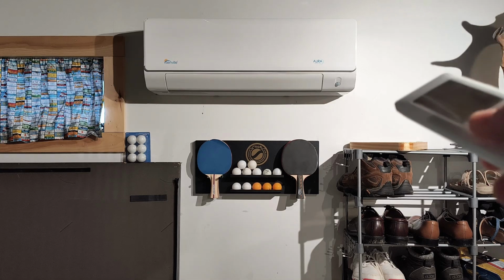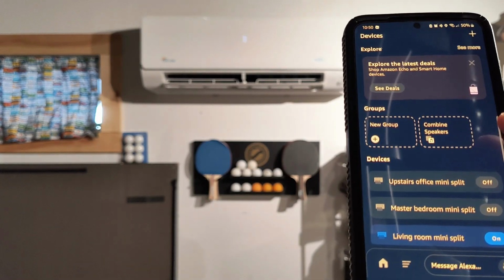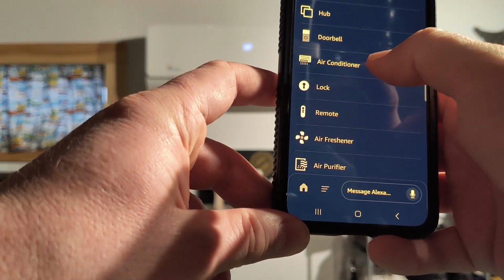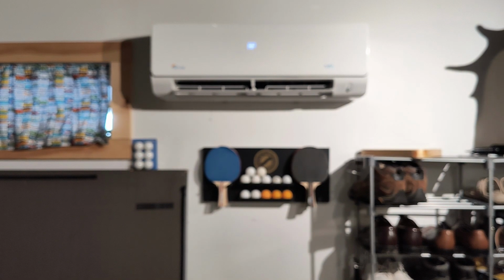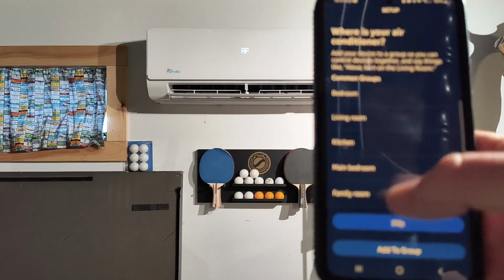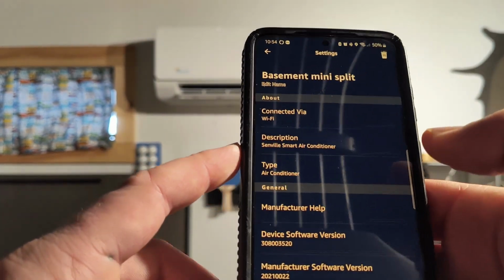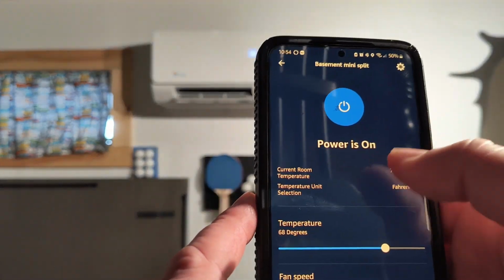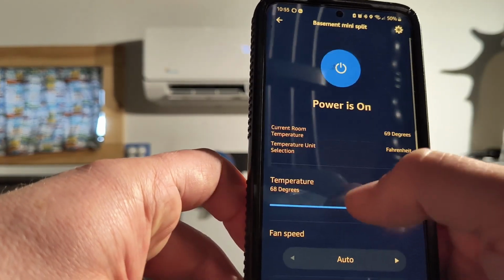Senville Wifi / Alexa install and setup guide - How to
A how to guide on getting the Senville head connected to wifi, amazon Alexa, and your smartphone or tablet to control and monitior its use remotley with your phone or tablet, AND WHERE TO INSTALL THE THUMB DRIVE.